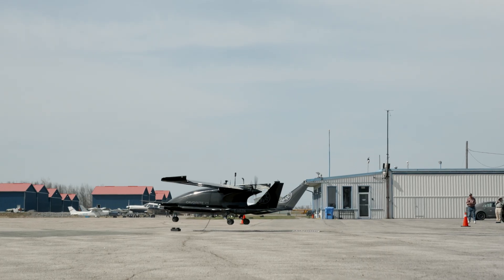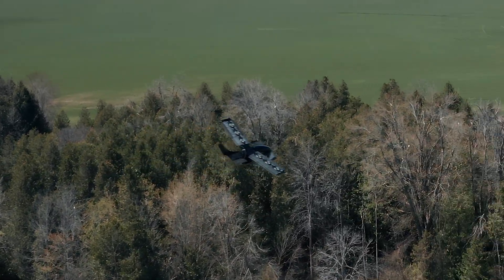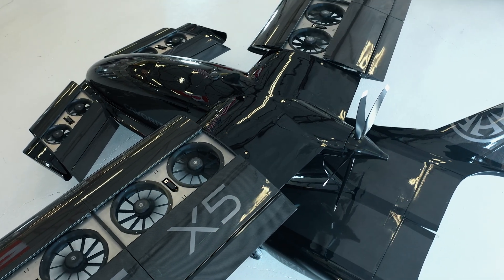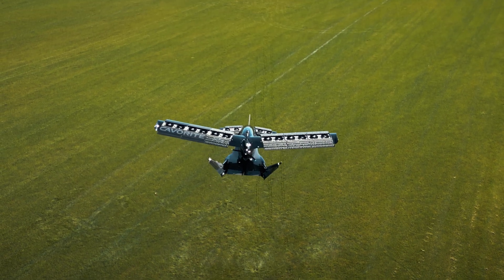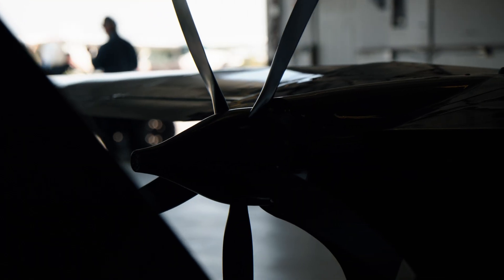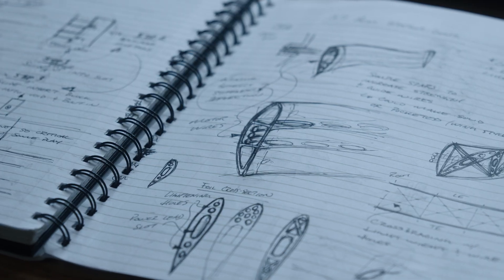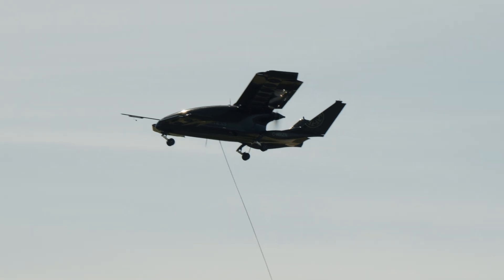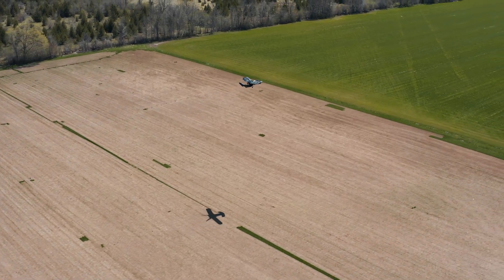Does Our eVTOL Need a Parachute? Safety Principals Explained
Would a parachute improve the safety of our transforming eVTOL aircraft? Horizon Aircraft’s executive team, including former F-18 pilot and CEO Brandon Robinson, breaks down the safety and engineering principals behind the decision to include or exclude a ballistic recovery system on the revolutionary Cavorite X7.

Designed for real-world performance and mission flexibility, our hybrid-electric eVTOL will be built to operate in all weather conditions and deliver meaningful value in regional transport, medevac, cargo, and defense applications.

Follow us to stay informed as we continue to lead in the development of practical, next-generation aircraft